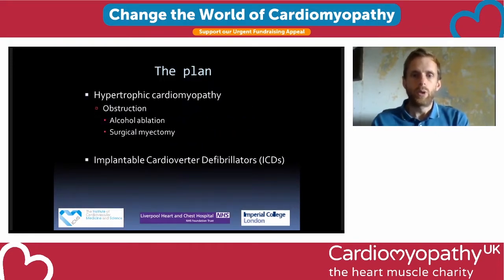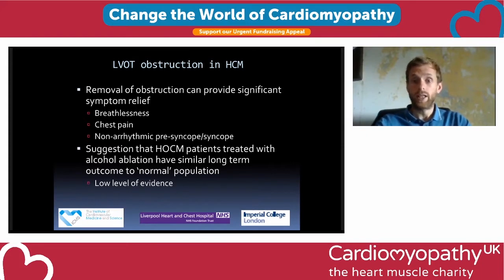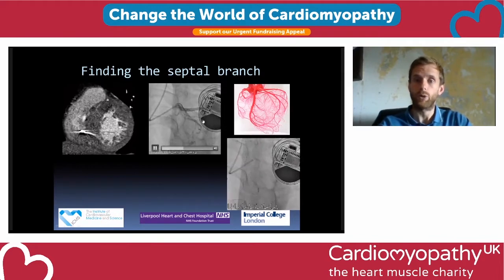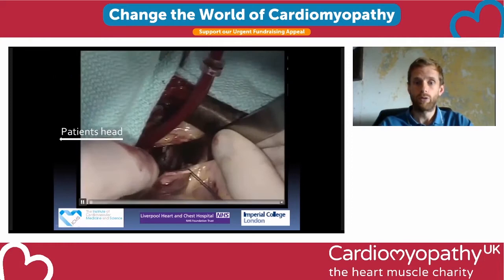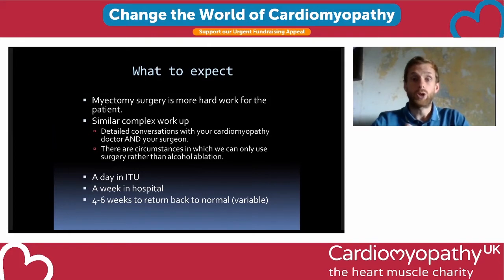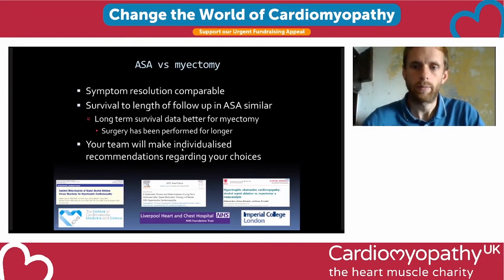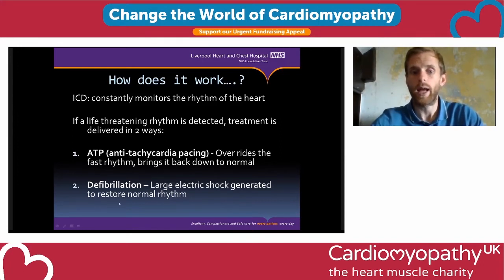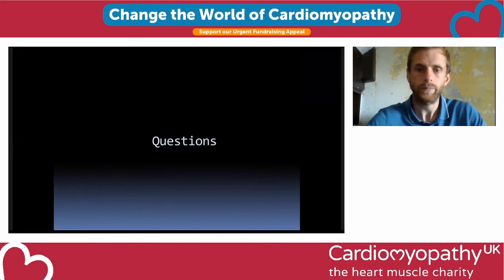Cardiomyopathy Conference 2020 - Surgery and Devices - Dr Rob Cooper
Dr Rob Cooper introduces surgical interventions and medical devices for managing a range of conditions.

42:05  - Is ablation the only surgery for ventricular tachycardia?

43:10  - What factors could affect the ongoing replacements of CRTD [implantable cardiac resynchronisation therapy] devices and how do you envisage improved battery technology possibly extending the working life [of such devices]?

44:42 - Is there a limit on the number of ablations you can have due to the damage / changes it can make to the heart wall – which is often the reason for the original VT [ventricular tachycardia]?

45:35  - My doctor warned me that if my ICD makes a rumbling sound, I should contact him. I’ve also been told I’ll still have heart failure, so I’m wondering if I should have another battery. I feel ambivalent about having a device that they cardiologist thought was helpful.

46:39 - I am nervous about having my pacemaker replaced with an ICD, can you tell me anything about the operation?

47:28  - I have an S-ICD [subcutaneous ICD] which is switched off because Entresto made a massive improvement to my heart. Should I have it removed, and what about the batteries?

48:21 - HRR [Heart Rate Reserve] – is this 70% of your age-related heart rate maximum [for exercise]?

48:45  - I’ve had my ICD for the last 11 and a half years, I’m on my second battery, how long do the leads usually last?

This is a recording of a live presentation at the Cardiomyopathy Conference 2020, hosted by Cardiomyopathy UK.

We need your support to make up for lost income due to the impact of the Covid-19 pandemic on our fundraising, as we may lose as much as £180,000 or 20% of our income by the end of this year. Your donations help us to deliver events like the Cardiomyopathy Conference, reaching more people than ever before.

If any content infringes on copyright, we will remove it, just let us know. Please note, we do not own the presentations, only the recordings taken from our Conference.